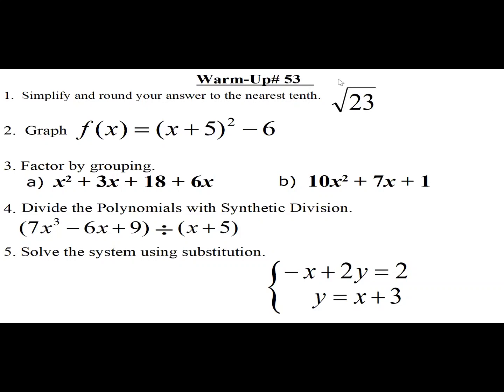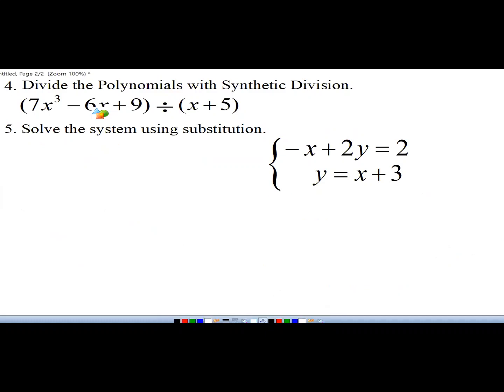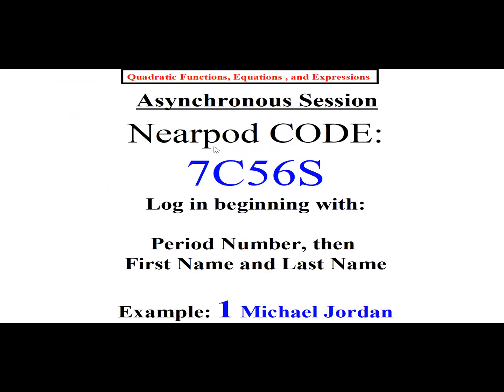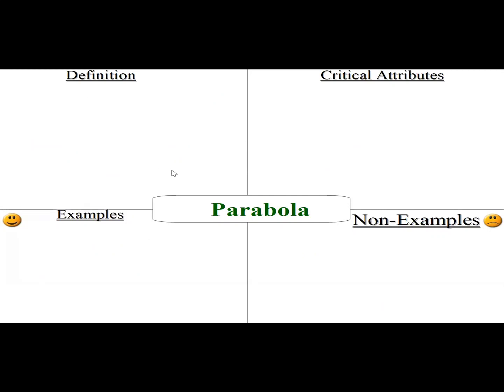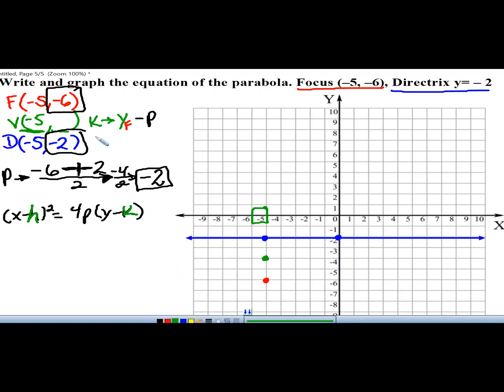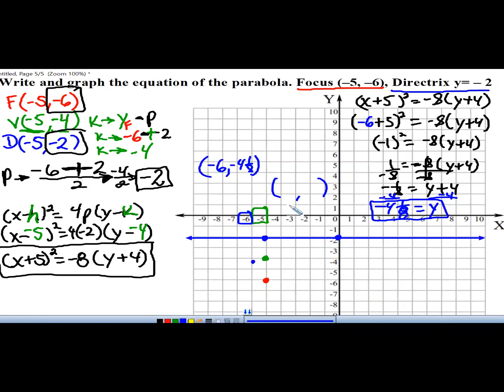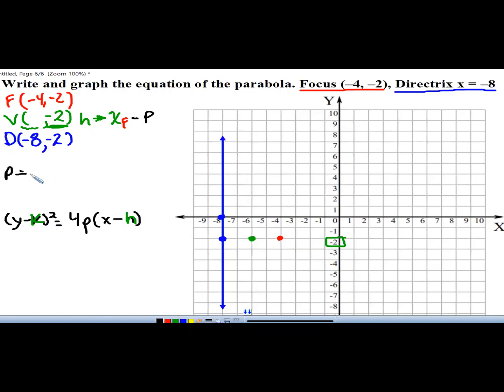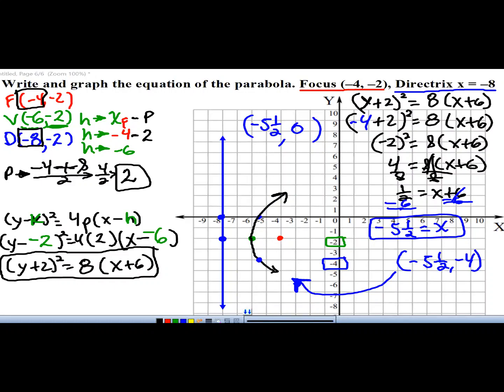Mr. Q's Writing & Graphing Parabolas Part 2